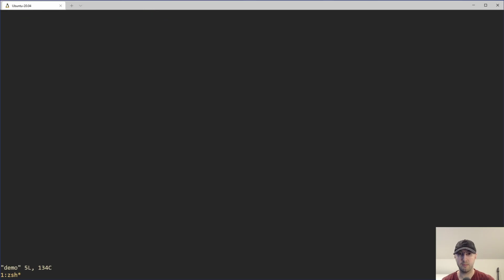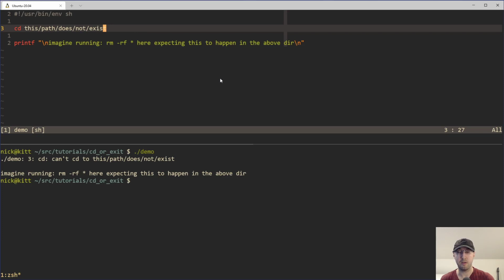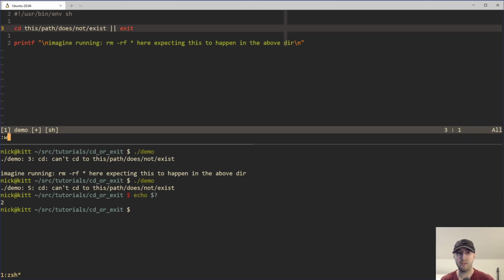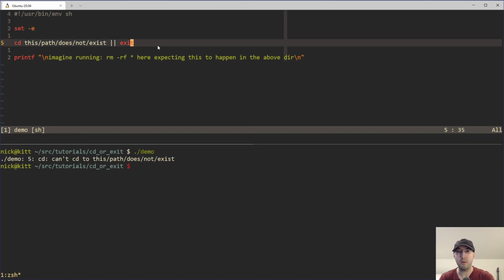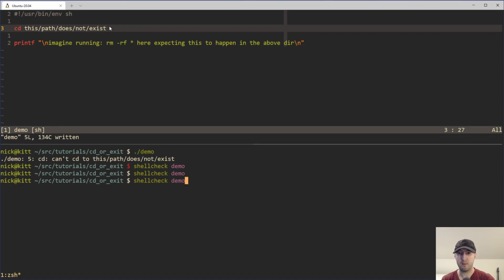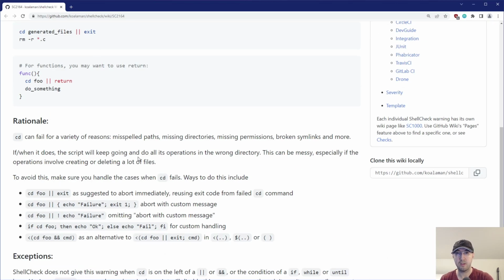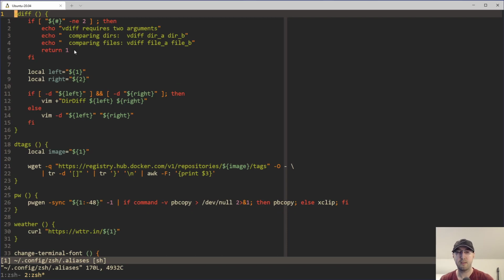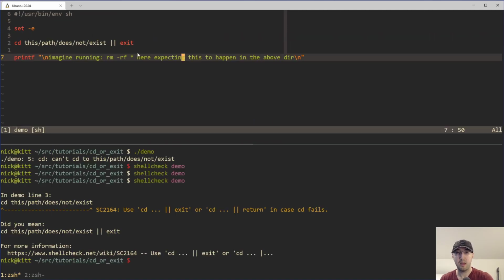Respecting the cd or exit Pattern Suggested by ShellCheck SC2164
This can help eliminate accidentally deleting files in an unintended directory due to cd path typos.

TIMESTAMPS
0:00 -- Intro
0:16 -- The problem with cd'ing into a path in a script
0:47 -- Using set -e helps but let's protect ourselves even more
1:13 -- The "or exit" pattern helps protect against errors for any command
2:05 -- ShellCheck will warn of you and it knows about set -e too
3:20 -- I ran into this when running my aliases file against ShellCheck